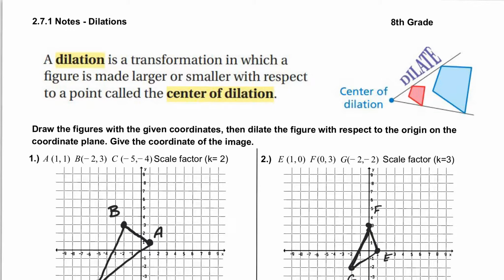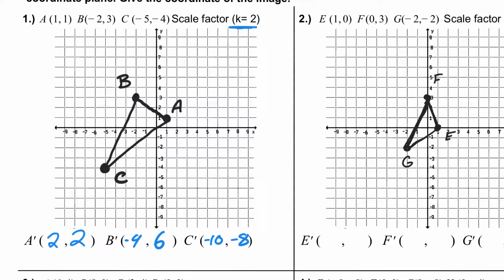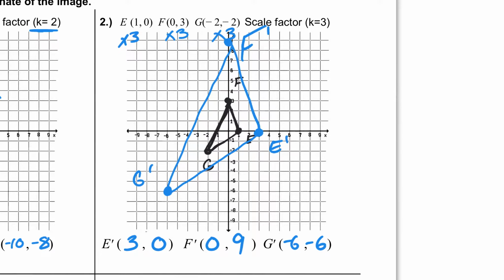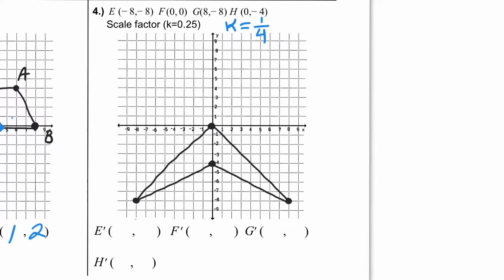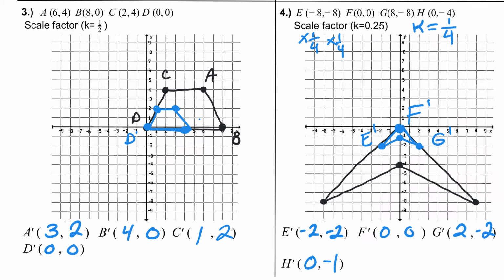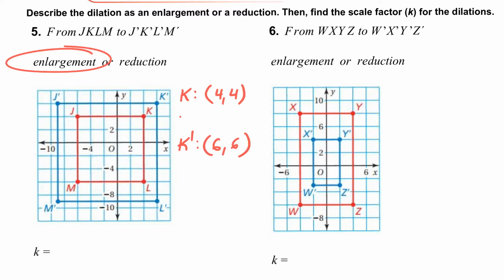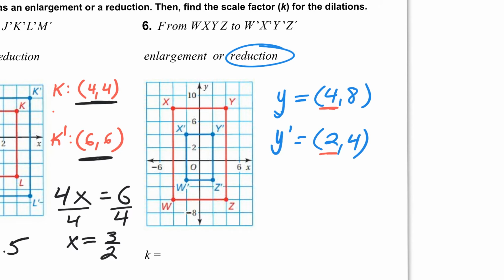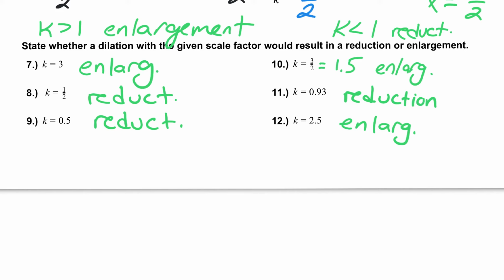PA Lesson 5 Dilations